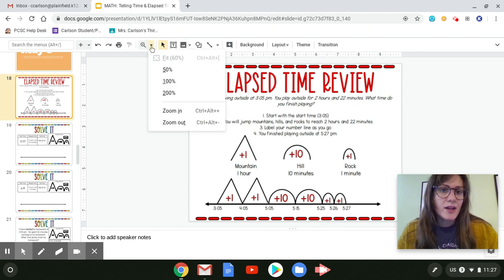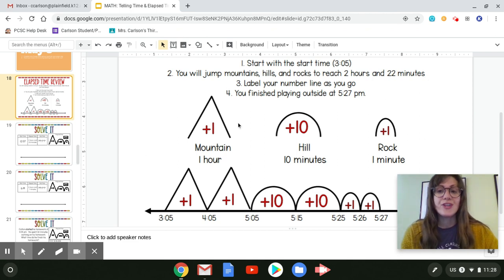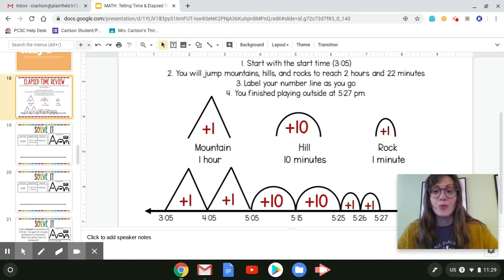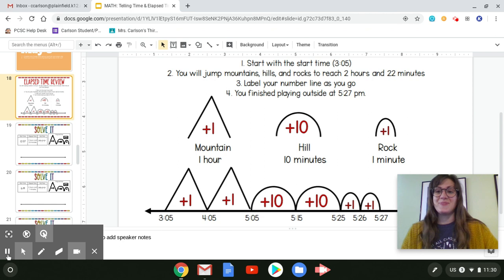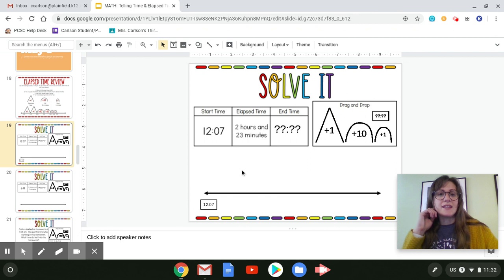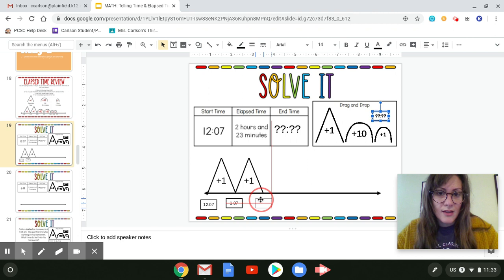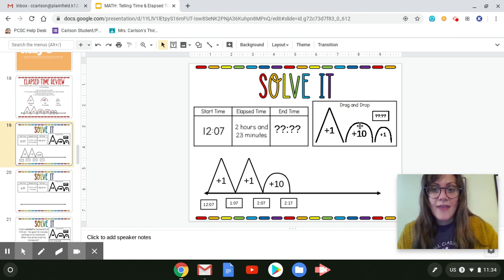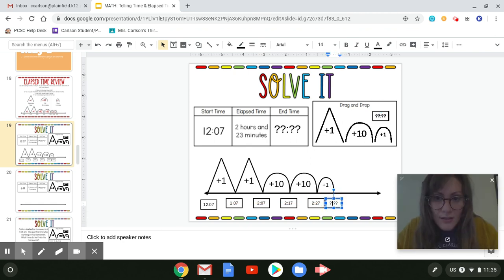MATH: Tuesday, May 5: Elapsed Time Review, Slide 18 and 19